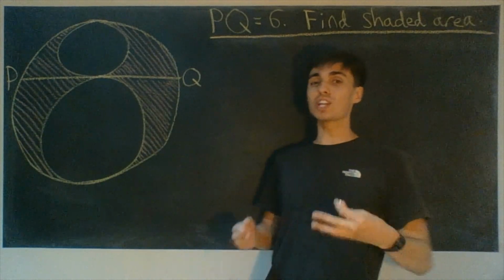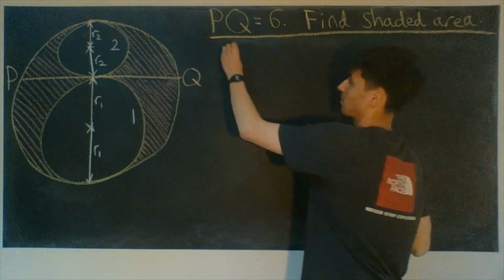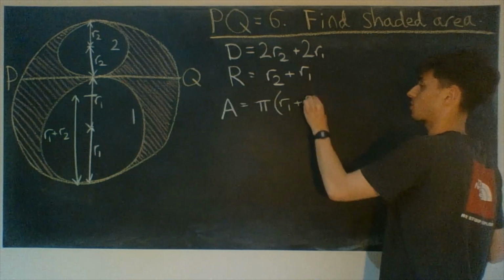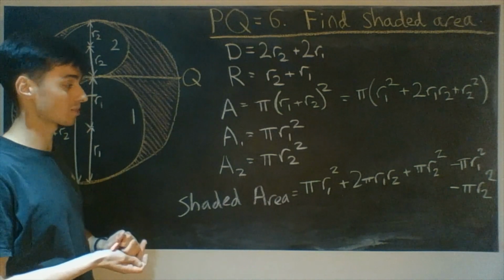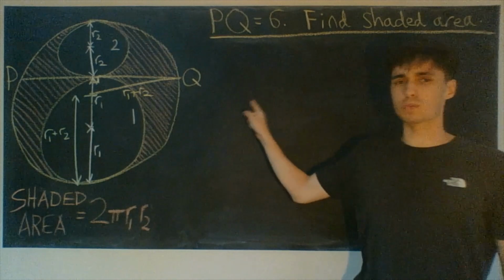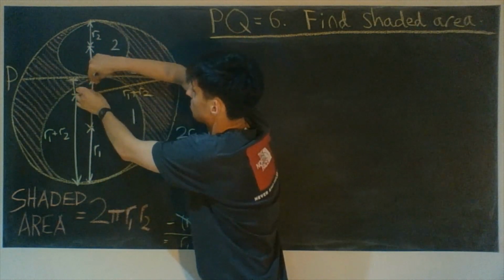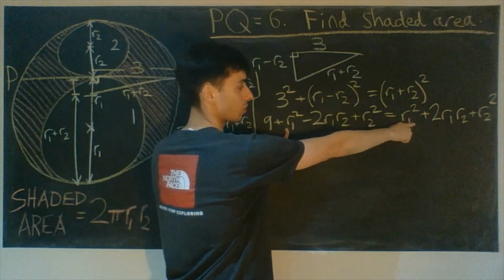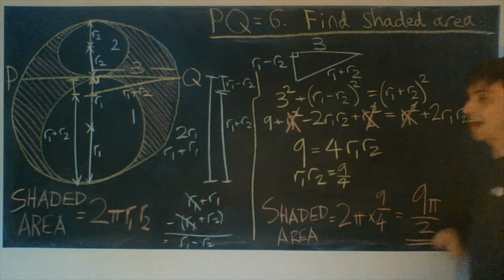VERY DIFFICULT | UKMT Intermediate Maths Challenge 2023 last question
In this video, we tackle the final question from the 2023 UKMT Intermediate Maths Challenge, and it's a real brain-teaser! We are presented with a large circle containing two smaller circles inscribed within it, and a chord of length six. Our task is to find the shaded area, which is the region not occupied by the smaller circles. What makes this question fascinating is the clever approach we use to solve it, employing key concepts related to circles.

First, we establish the radii of the two smaller circles, denoting them as R1 and R2. By recognizing that the smaller circles lie on a diameter of the larger circle, we can determine that the diameter of the larger circle is 2R2 + 2R1. To find the radius of the larger circle, we divide this diameter by 2, giving us R1 + R2.

By exploring the areas of the larger circle and the two smaller circles, we arrive at a simple expression for the shaded area: 2πR1R2. However, we can't stop there. We still have a valuable piece of information—the chord length of six—to incorporate into our solution.

To do this, we introduce a new radius, which forms a right-angled triangle inside the larger circle. We label the missing side of this triangle as R1 - R2, which represents the height of the triangle. By applying Pythagoras's Theorem to this triangle, we derive a relationship between R1, R2, and the chord length.

Simplifying the equation, we find that R1R2 = 9/4. Finally, substituting this result into our formula for the shaded area, we obtain a numerical value: 9π/2.

Join us in this exciting journey as we navigate through the intricacies of circle geometry and unlock the beautiful answer to this very difficult question! Let's dive in!